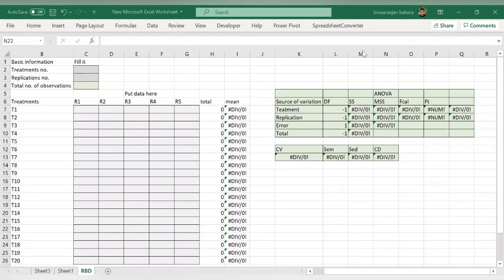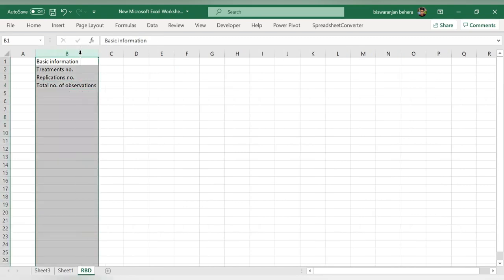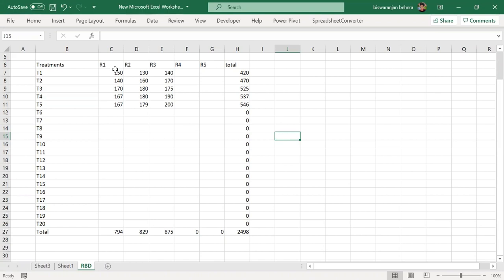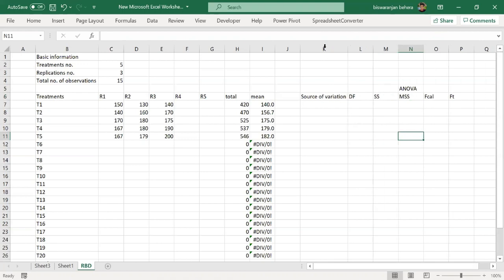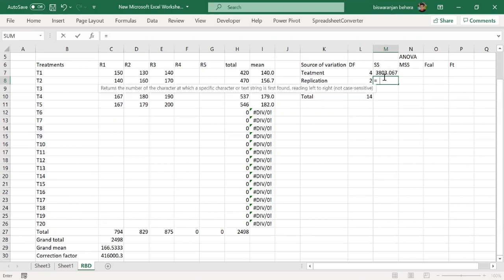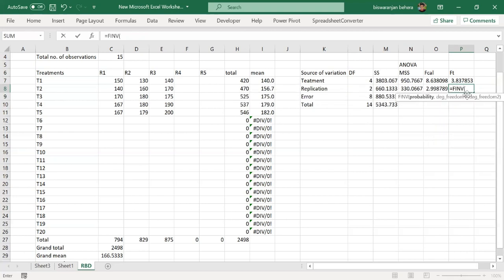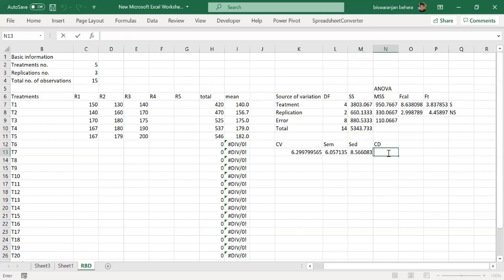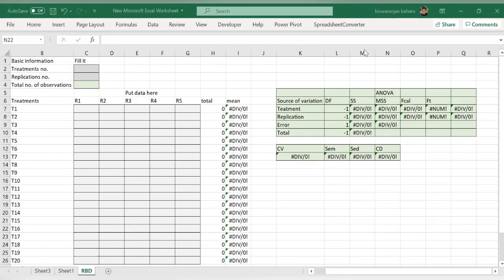How to build a statistical tool for analysing data from Randomised Block Design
An Insight into Agronomy book